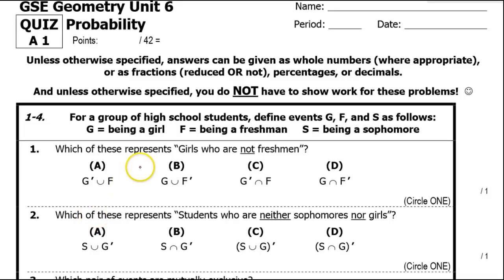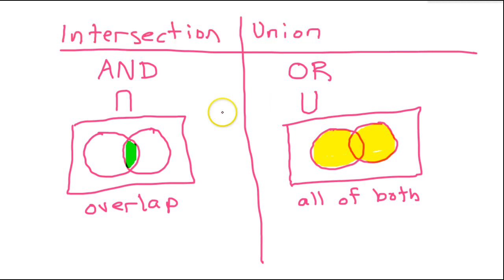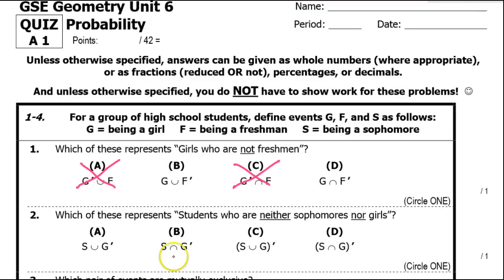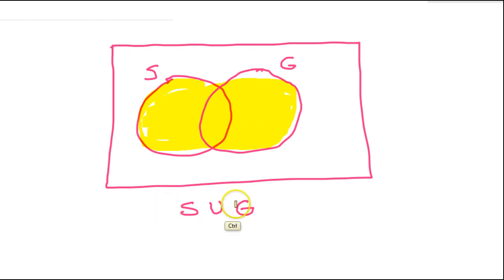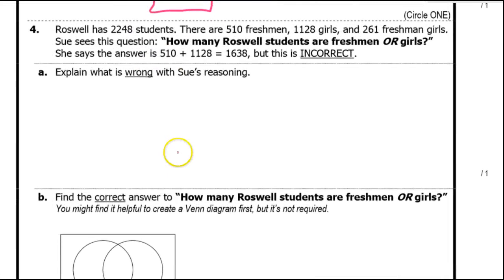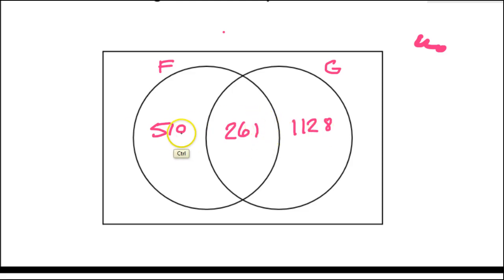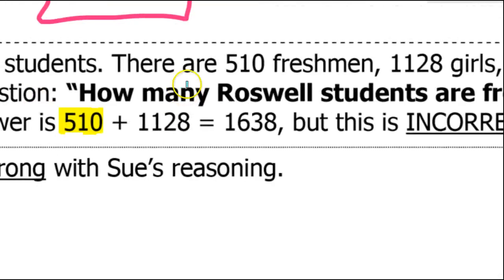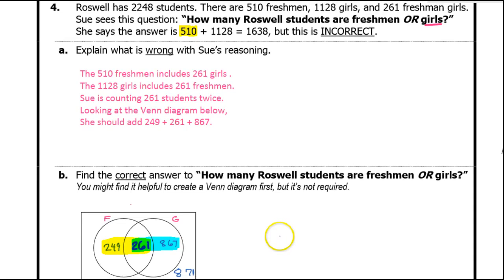Day 05 Quiz A (01 to 04) Set Notation (AND, OR, NOT), Venn Diagrams